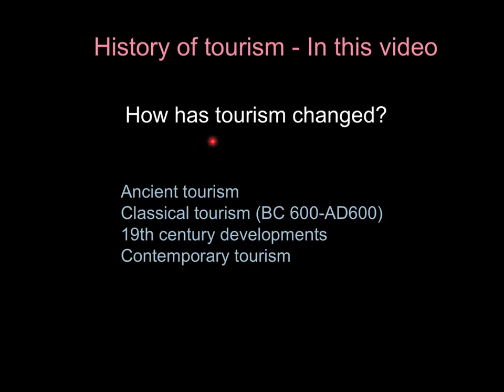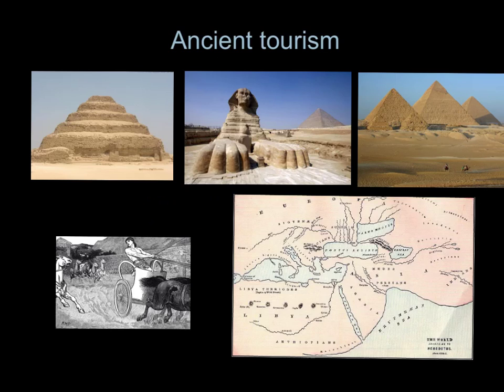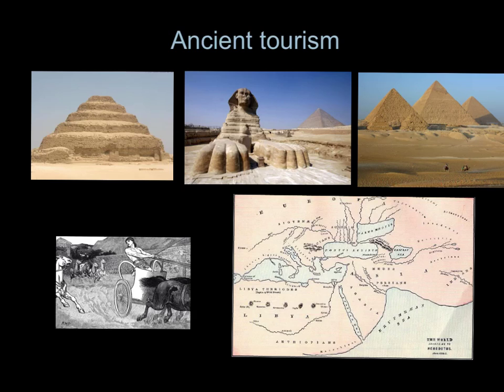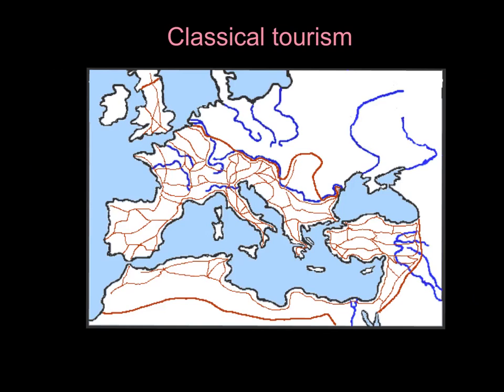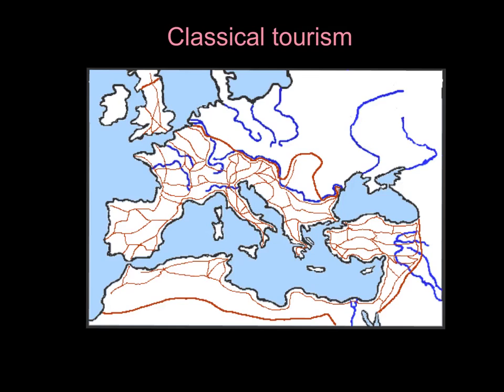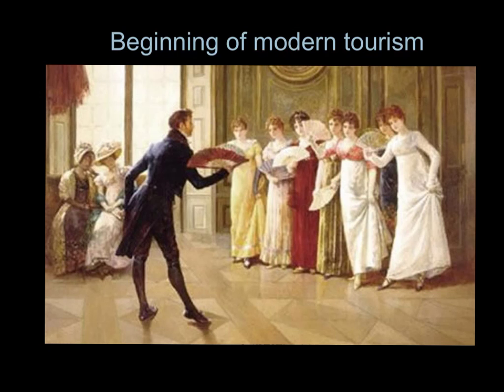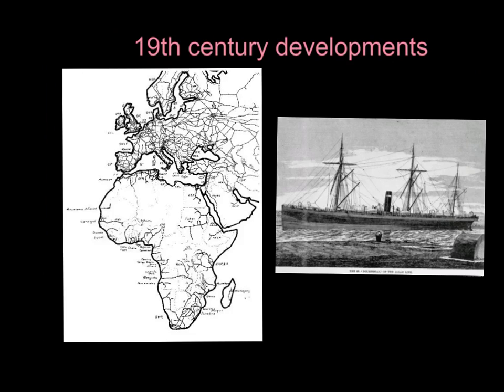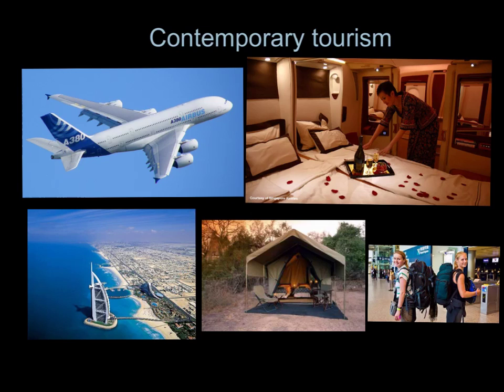History of Tourism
A brief history of tourism including:

- Ancient Tourism
- 16th Century Tourism
- 19th Century Developments
- Contemporary Tourism